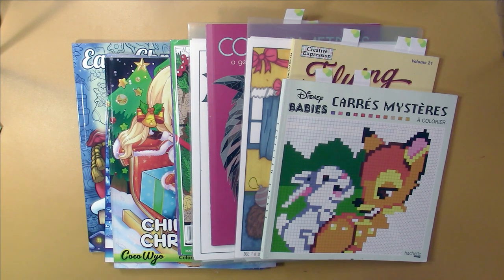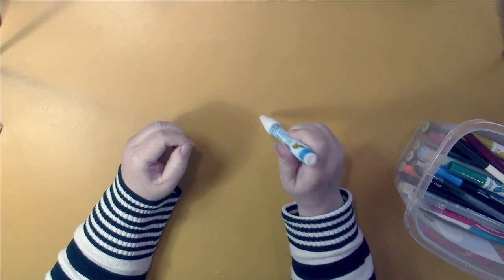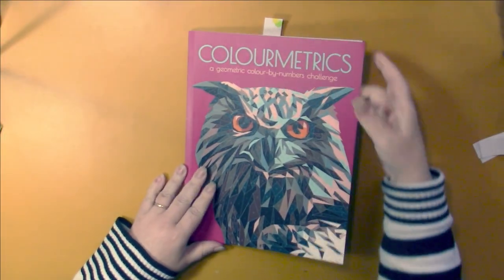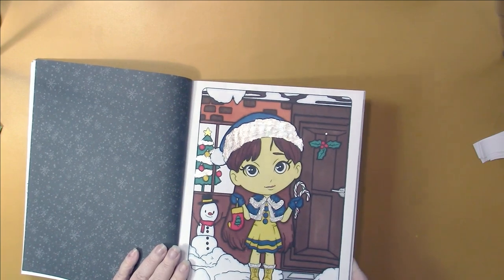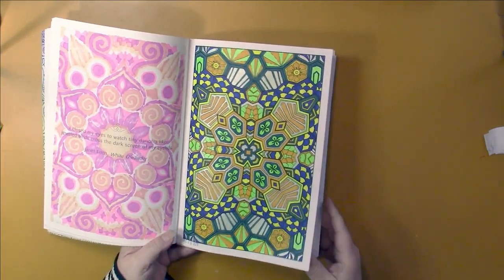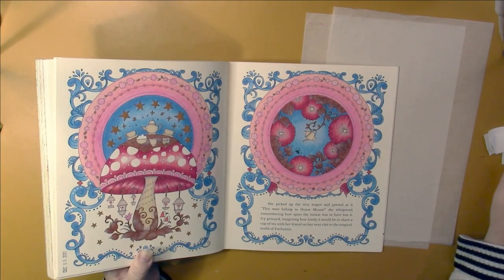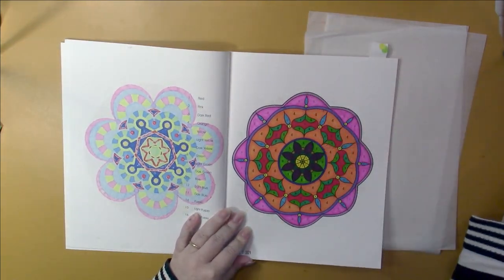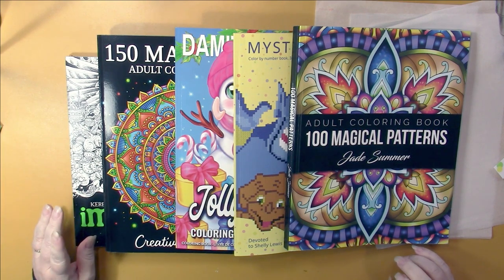Dec Finished Pages 2021 (Adult Coloring)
Buy (US, UK, CA) :
Carré Mystère Disney Babies
100 Christmas Scenes
Cute Christmas
Easy Christmas
Christmas Patterns
Christmas Vibes
Colourmetrics (CA only)
Chibi Girls Christmas
Merry Chibi Christmas
Easy Christmas
Cute Christmas
Chibi Christmas
100 Magical Patterns
Ceramic Tiles Christmas
Mosaic Art Color By Number: Vintage Cars
Christmas Magic
Trains Mosaic Color By Number BLACK BACKGROUND
Chibi Girls Christmas
Ivy and the Inky Butterfly
It's Fall, Y'all
Whimsy (Angie's Patterns, Vol. 2)
150 Mandalas
Jolly Winter
Beautiful Color by Number Mandalas
MYSTERY MOSAICS. WOW, CARTOONS!